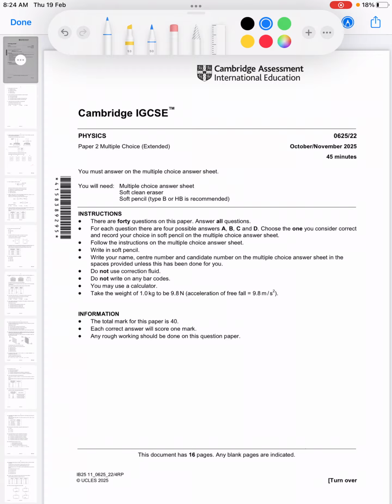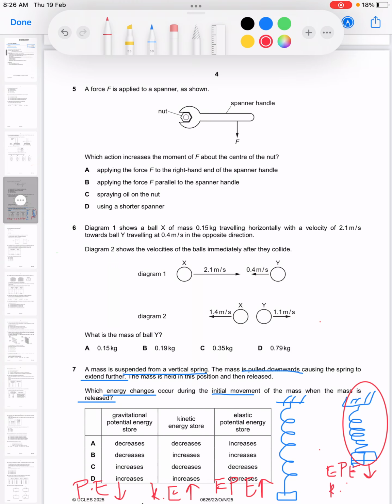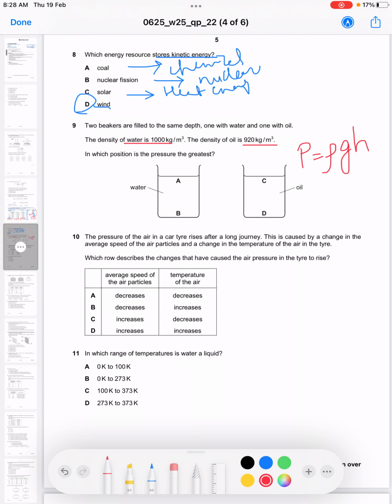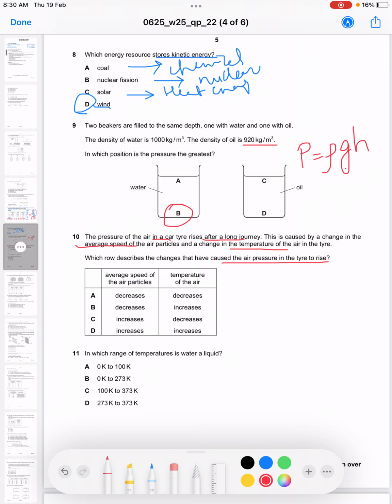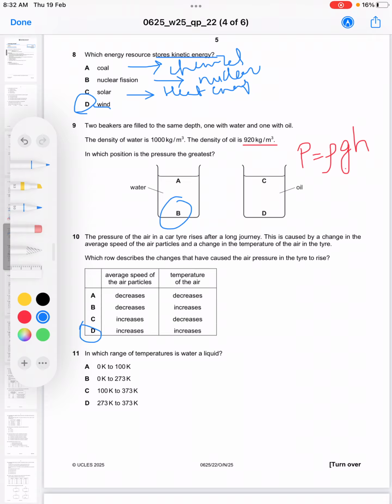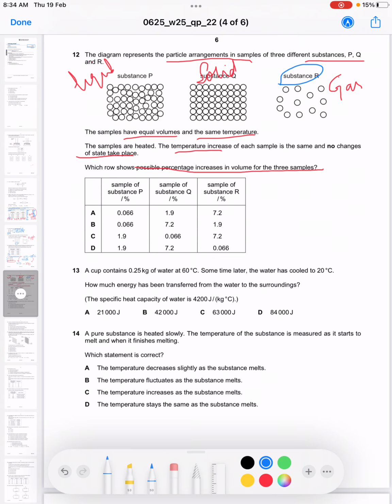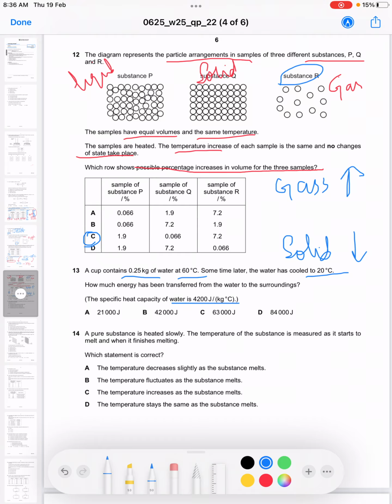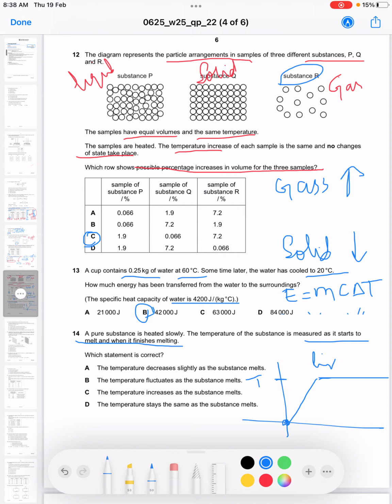IGCSE Physics Past Paper2(extended)(0625/22/O/N/25)-CIE-2025-Solution of Question 7-14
In this video, we will solve IGCSE physics past paper 0625/22, October/November 2025 question 7-14
We will discuss the detailed solution of

7 A mass is suspended from a vertical spring. The mass is pulled downwards causing the spring to extend further. The mass is held in this position and then released.
Which energy changes occur during the initial movement of the mass when the mass is released?
8 Which energy resource stores kinetic energy?
9 Two beakers are filled to the same depth, one with water and one with oil. The density of water is 1000 kg / m3. The density of oil is 920 kg / m3. In which position is the pressure the greatest?
10 The pressure of the air in a car tyre rises after a long journey. This is caused by a change in the average speed of the air particles and a change in the temperature of the air in the tyre.
Which row describes the changes that have caused the air pressure in the tyre to rise?
11 In which range of temperatures is water a liquid?
12 The diagram represents the particle arrangements in samples of three different substances, P, Q and R.
Which row shows possible percentage increases in volume for the three samples?
13 A cup contains 0.25 kg of water at 60 °C. Some time later, the water has cooled to 20 °C. How much energy has been transferred from the water to the surroundings?
14 A pure substance is heated slowly. The temperature of the substance is measured as it starts to melt and when it finishes melting.

Want more:
For private tuition (offline or online)